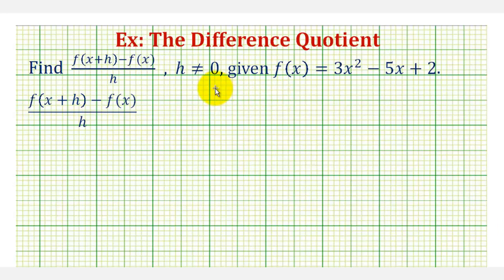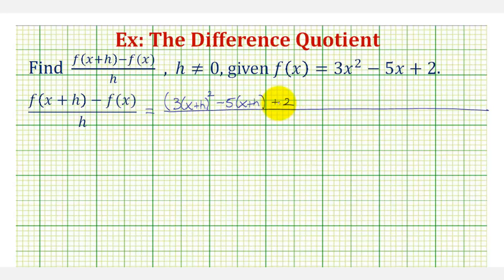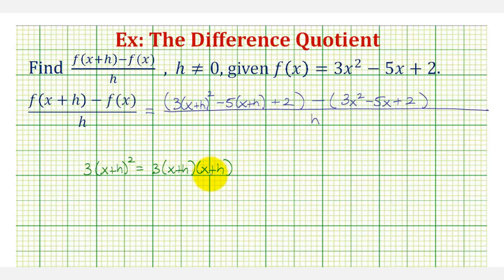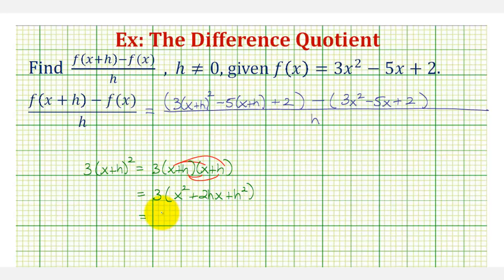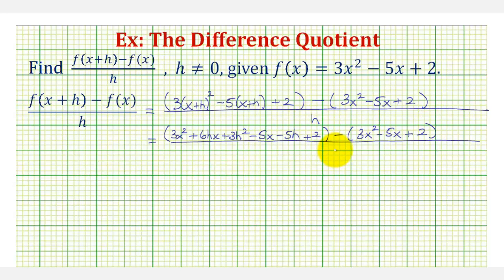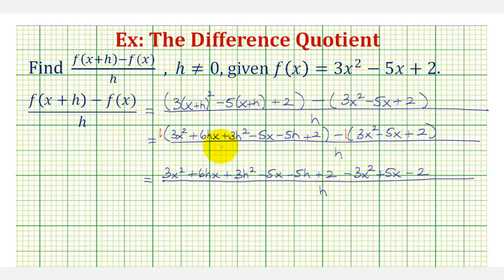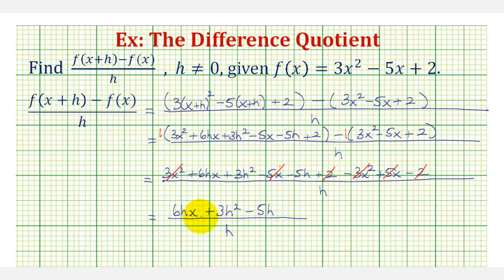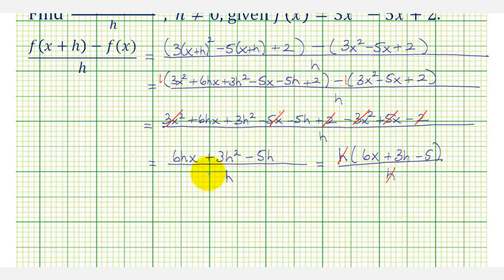Ex 3: The Difference Quotient (Quadratic Function)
This video provides an example of how to find the difference quotient for a quadratic function.